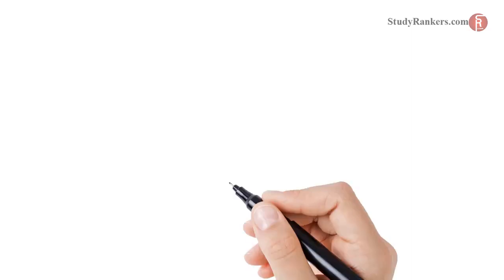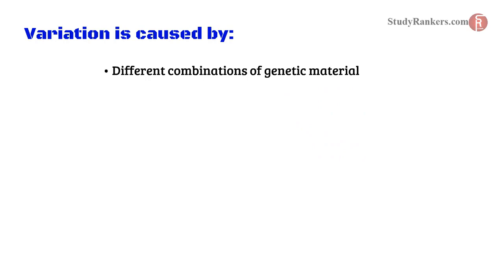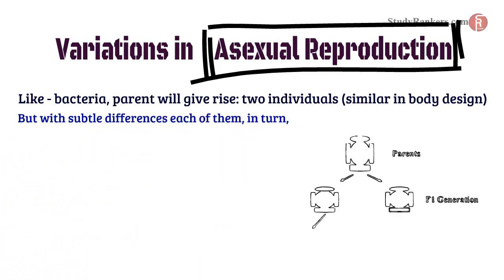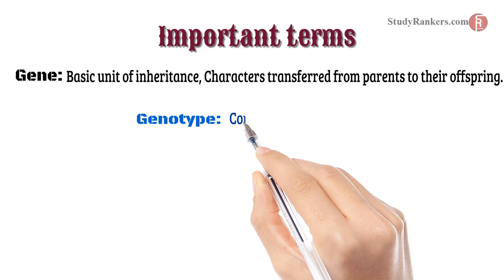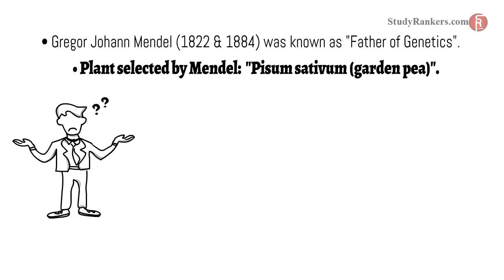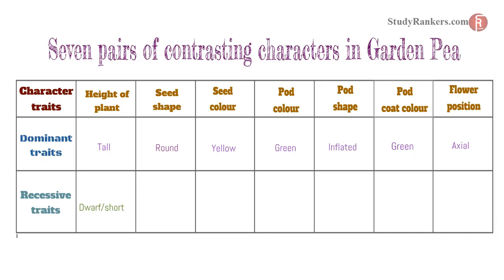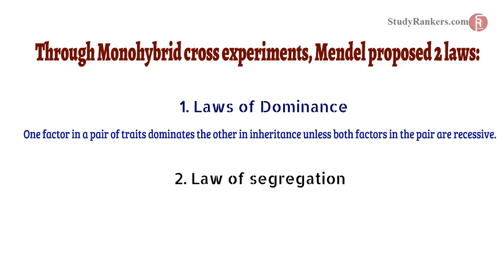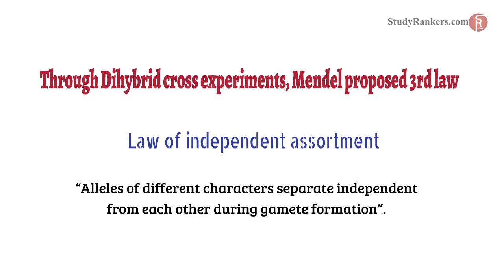Chapter 9: Heredity and Evolution Part-I| Class 10 Science NCERT Explanation Video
Part-I of CBSE Class 10th NCERT Science Chapter 9 Heredity and Evolution Study Material and Notes. Educational video for CBSE Class 10. Following topics have been covered in the video:
(i) What is Heredity and Variation
(ii) Types of Variations